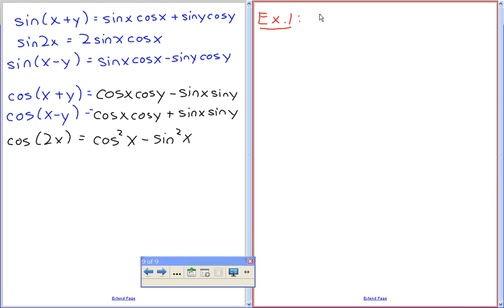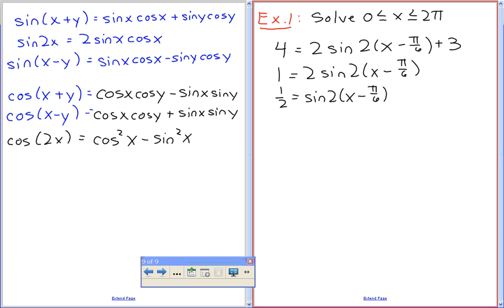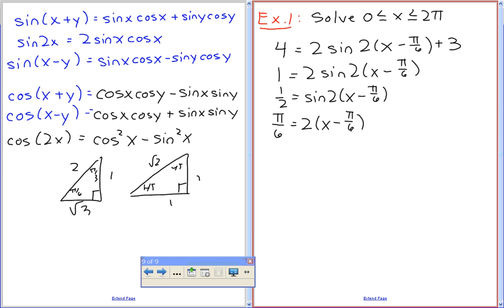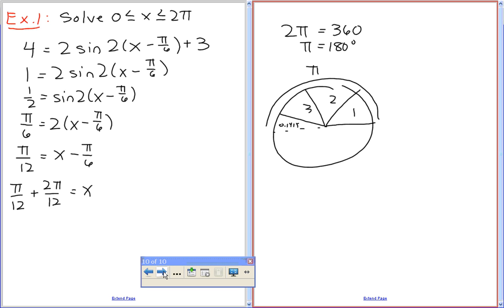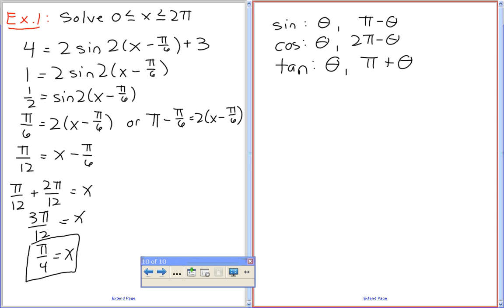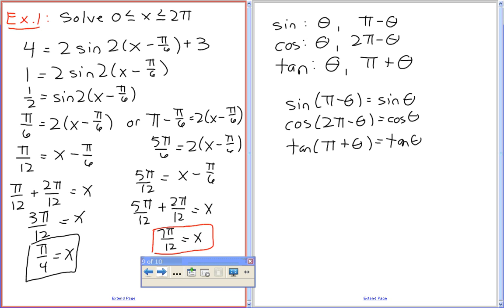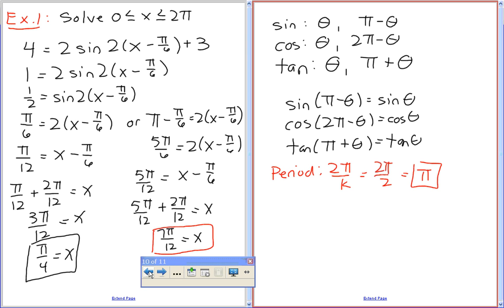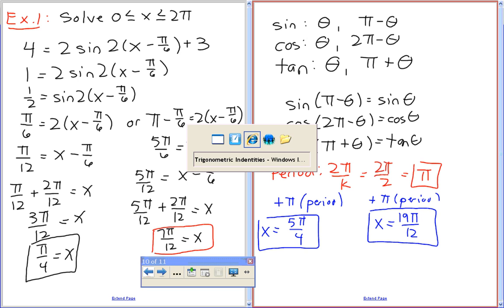MCV4U - Review - Part 3 of 4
My February 6th Lesson on trigonometry and slope and instantaneous rate of change